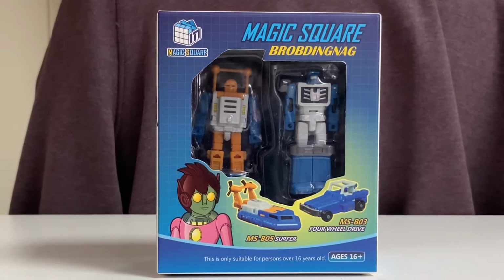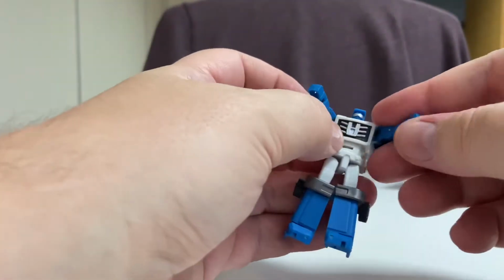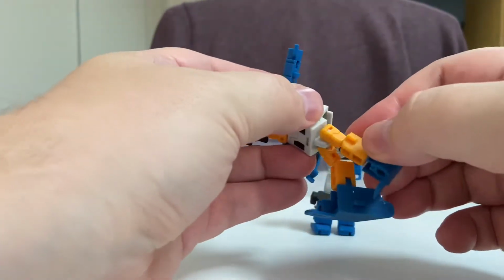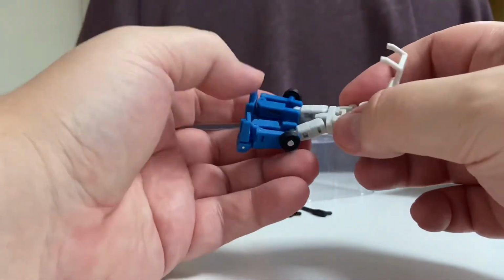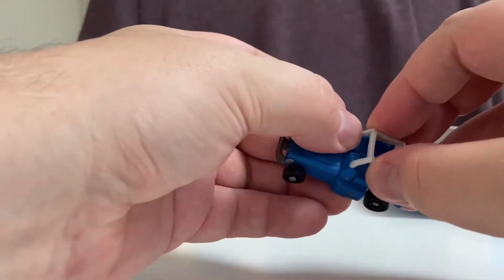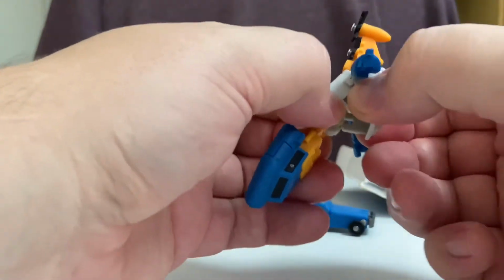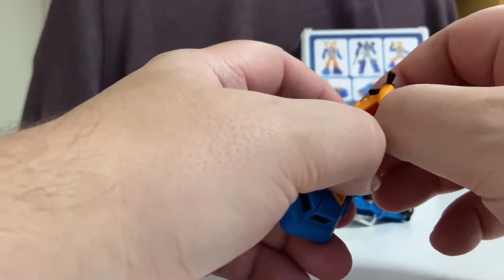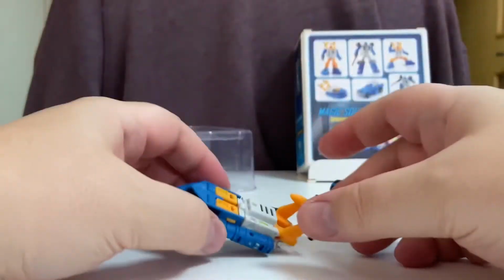Magic Square MS-B03 Four Wheel Drive Beachcomber & MS-B05 Surfer Seaspray Set of 2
Magic Square's 3rd Party Figures take your collection to the next level with MS-B03 Four Wheel Drive, a Legends scaled 3rd party figure that transforms from a Dune Buggy to robot and back.  Magic Square's MS-B03 Four Wheel Drive stands 2.8 inches tall in robot mode and scales to other figures from Magic Square and to other Legends scaled figures already in your collection.

Magic Square's 3rd Party Figures offer simple yet rewarding transformations and are on the cutting edge of 3rd party collecting and they have even been referred to as mini-masterpieces due to the high level of detail and articulation they feature.  Magic Square focuses on making some of the most detailed 3rd Party figures available in legends scale, with good articulation and superb poseability for their size.  They also feature sleek, modern designs and include plenty of parts and accessories packing an impressive value into each figure.

...also includes Seaspray! :)

This music was created by the iPhone/android app Garage band, I used the iphone app found
Subject to the terms and conditions of this License, including but not limited to the requirements and limitations in Section 2B, and as permitted in the “Services and Content Usage Rules” set forth in the Apple Media Services Terms and Conditions (“Usage Rules”), unless you obtained the Apple Software as described in Section 2C, you are granted a limited, non-transferable, non-exclusive license to install and use the Apple Software on any compatible Apple-branded iOS device that you own or control. You may not distribute or make the Apple Software available over a network where it could be used by multiple devices at the same time. You may not rent, lease, lend, sell, redistribute or sublicense the Apple Software.